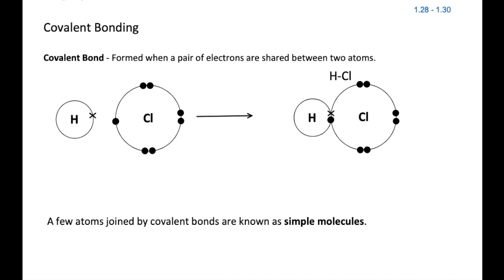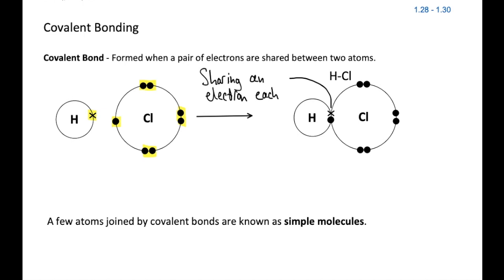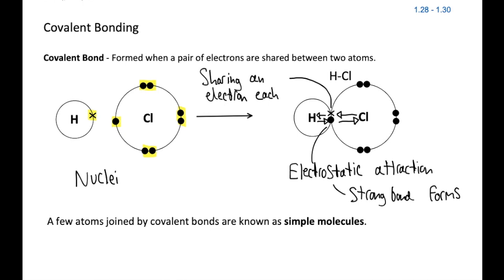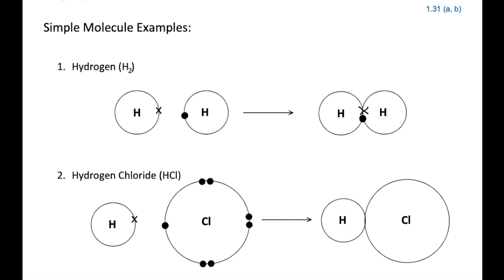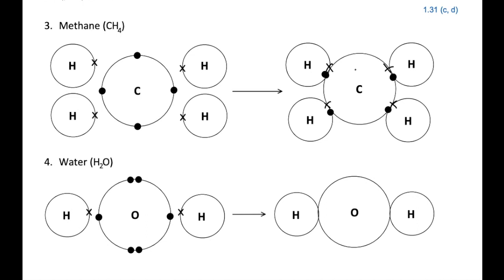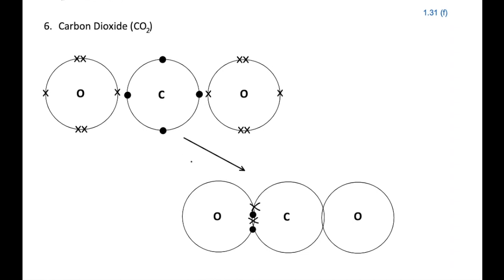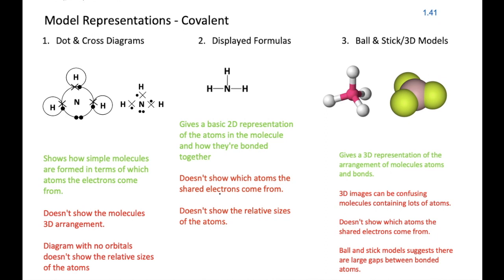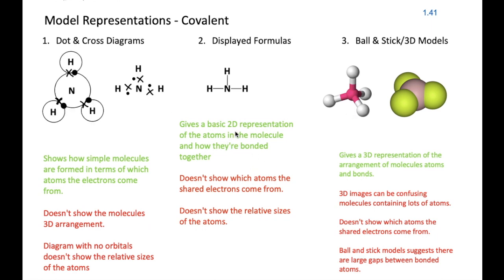GCSE Chemistry (Edexcel) - 1.10 - Covalent Bonding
Covalent bonding is looked at in detail for this tutorial. This includes the concept as well as several examples of covalently bonded molecules.